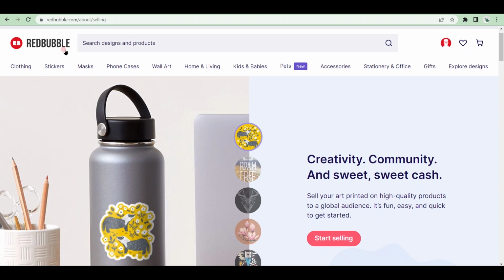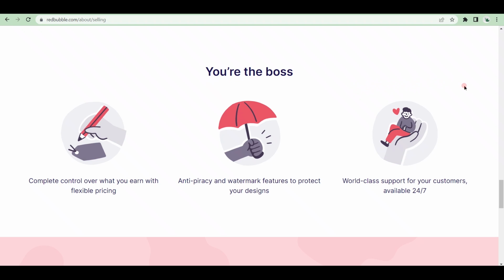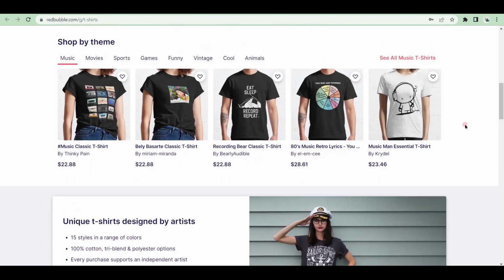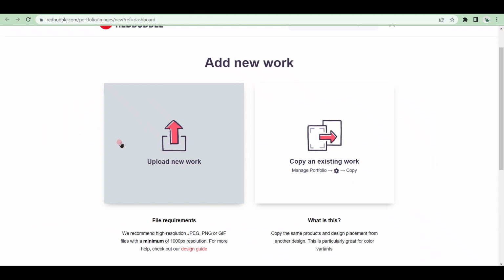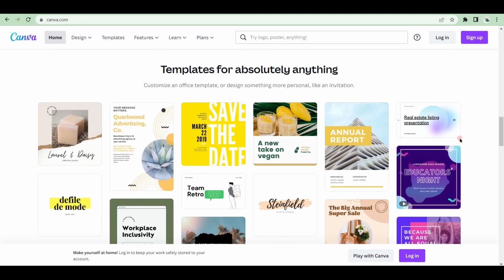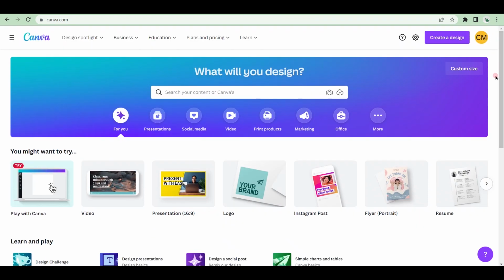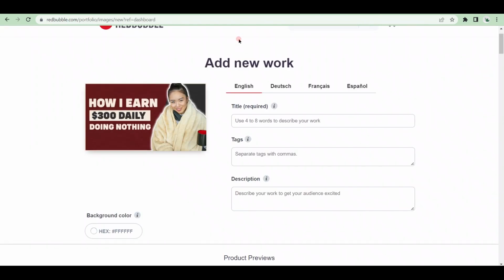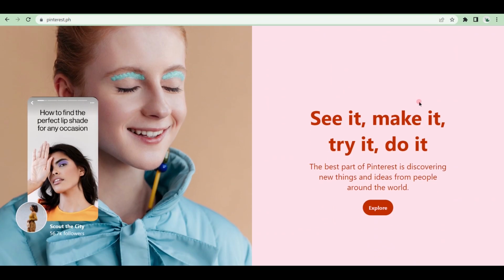Earn $300+ Per Day Automatically! | New Method | (Make Money Online 2022)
In this video, I show you how to earn money online 2022 step by step. Included in this video, is one of the best ways to make money. If you want to make money online for free, then watch this entire video. After watching this video, you'll know how to make money online fast